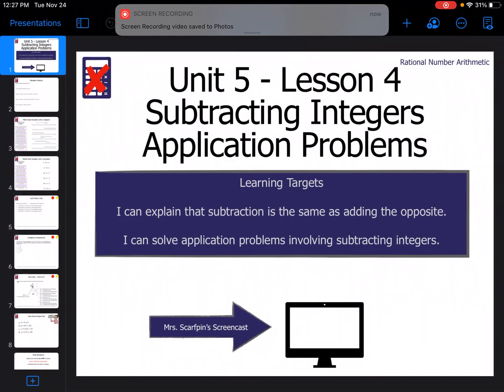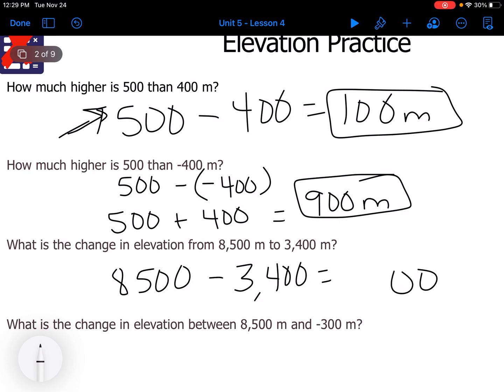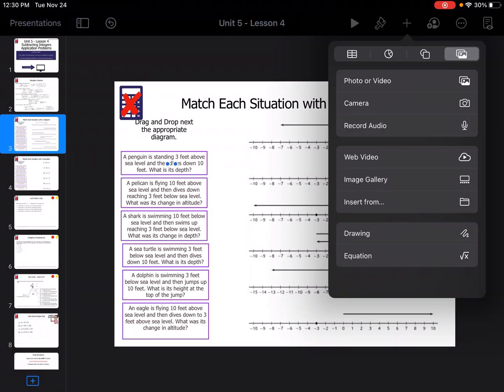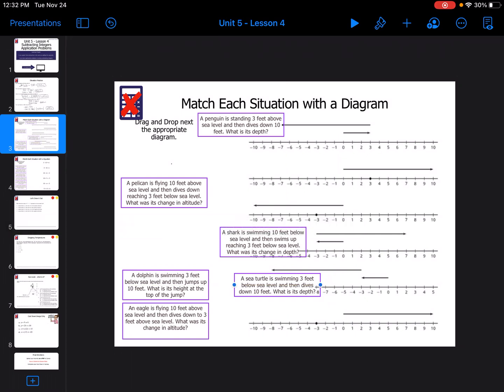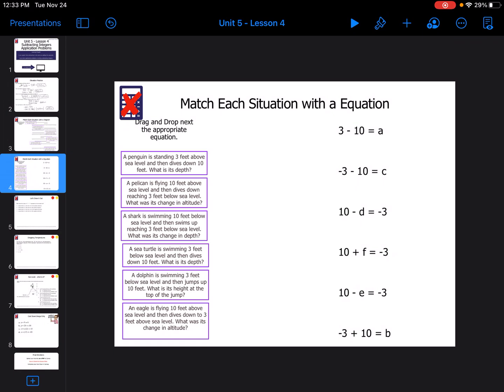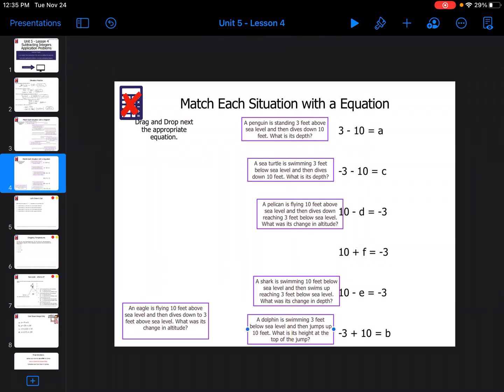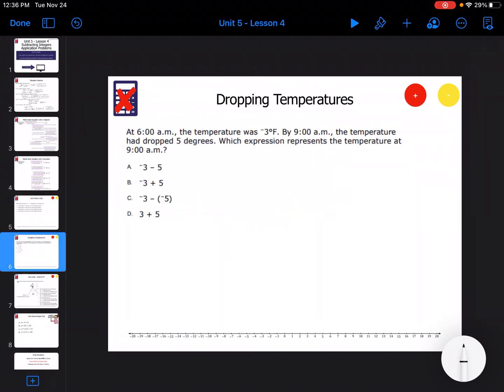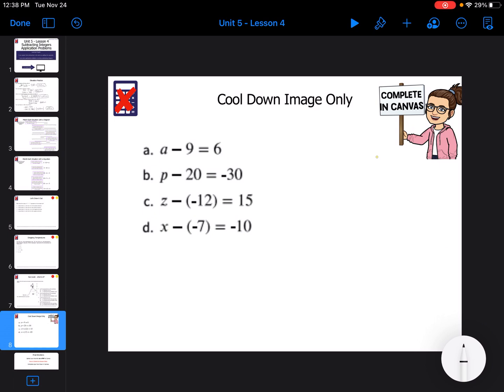Unit 5: Lesson 4